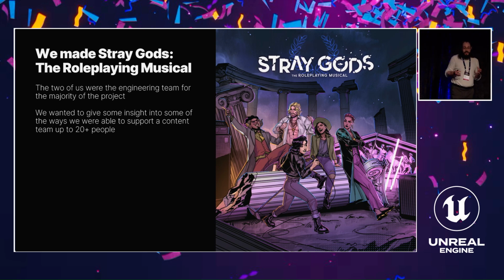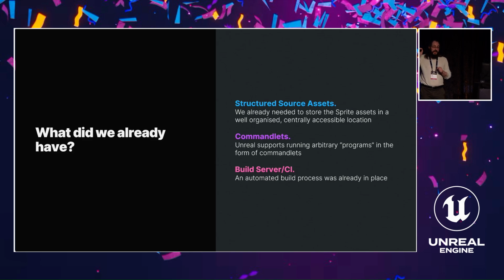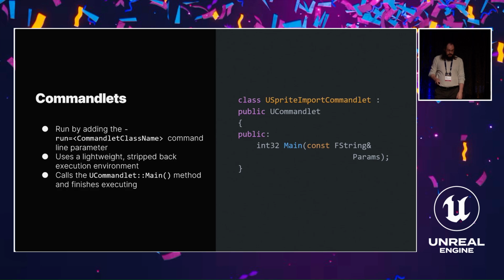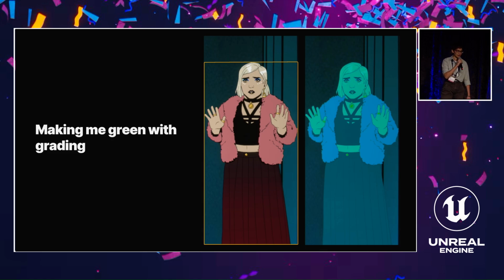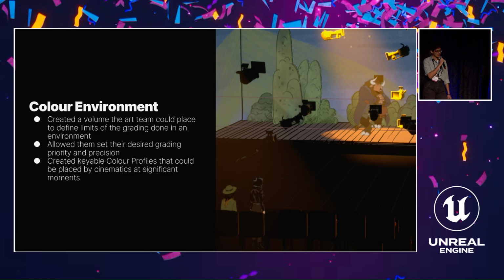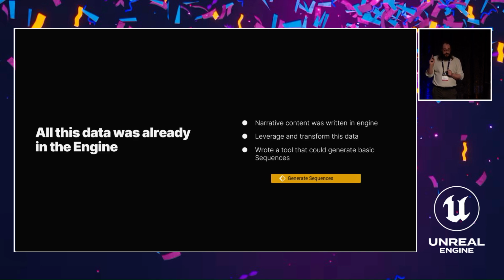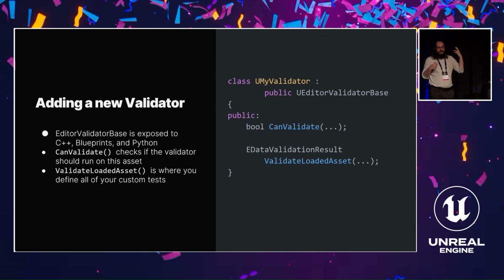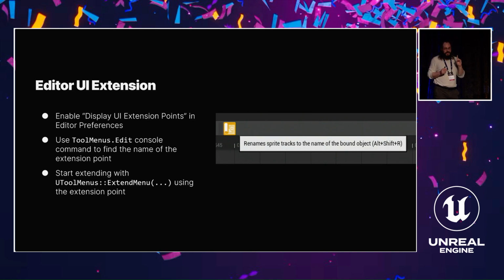A Few Good Tools: How a Small Teams Can Make a Big Difference | Unreal Fest Gold Coast 2024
Creating an atypical game in Unreal Engine requires some atypical workflows—and with atypical workflows come atypical problems.

Accompanied by co-speaker Alissa Vovers, Summerfall Studios will look at several practical examples of tools they created during the development of Stray Gods: the Roleplaying Musical to tackle some of these problems where they weren't able to leverage existing Unreal Engine tools to their full potential.

We’ll discover how these tools empowered and supported the team, allowing them to create content at a scale much larger than they would have been able to otherwise.